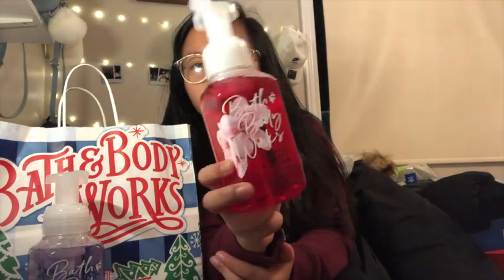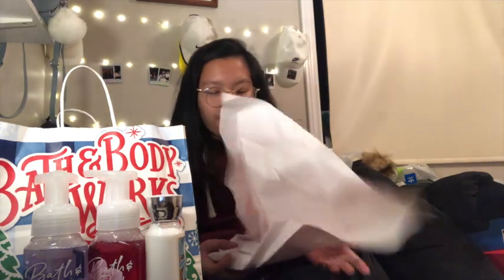Black Friday Shopping Haul!!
Thankyou for watching my vlogs/videos!

And don't forget to turn on your post notification. Thankyou so much!